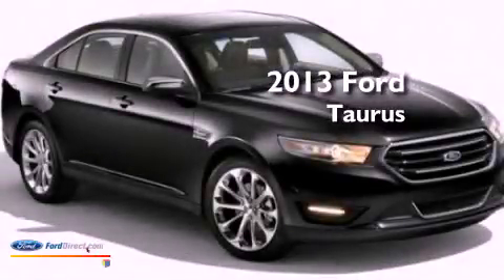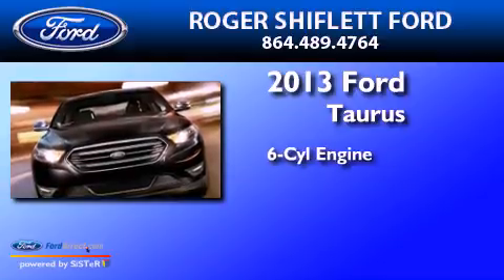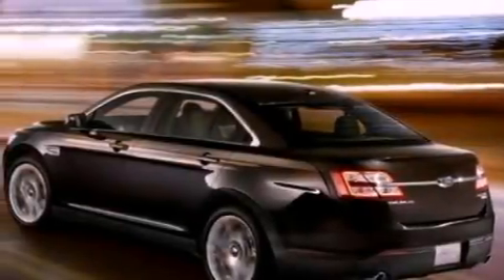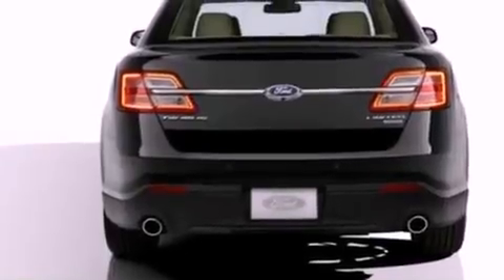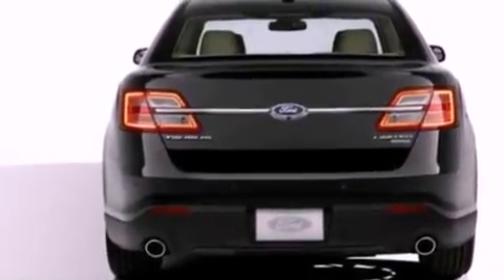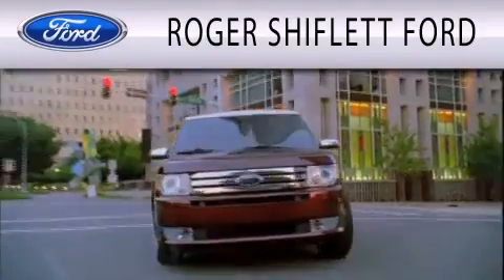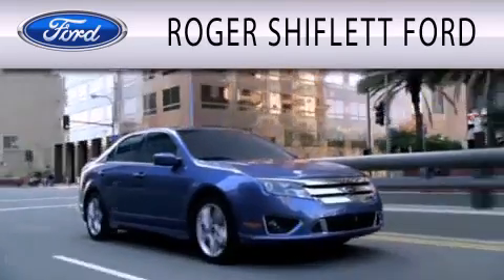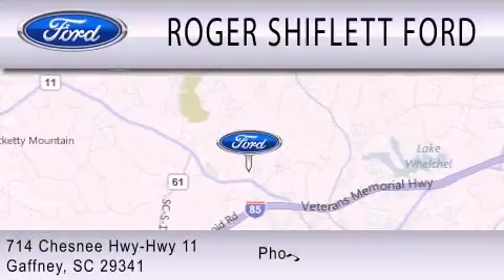2013 FORD TAURUS Gaffney SC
Year : 2013
 Make : FORD
 Model : TAURUS
 Engine : 3.5L V6 24V MPFI DOHC FLEXIBLE FUEL
 Trans . : 6-SPEED AUTOMATIC
 Exterior : WHITE

 Stock : F3174